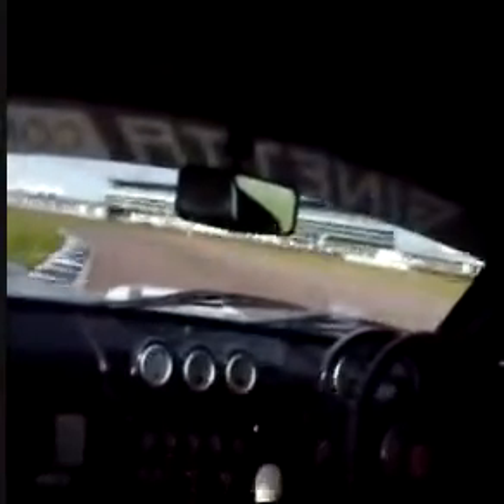2013 BTCC Race Weekend Preview Video - Onboard at Rockingham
This is a preview video for the Rockingham round of the BTCC this weekend!  It's a brilliant track, one of my favorite's!  The footage is from my second year in the Ginetta Junior Championship and is from the Friday test sessions!